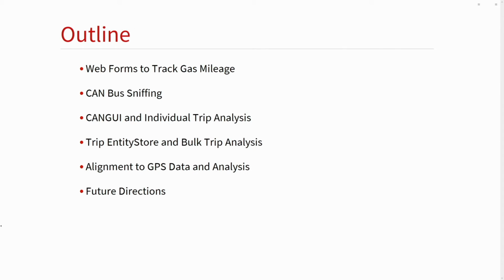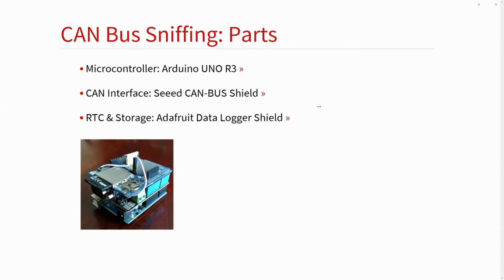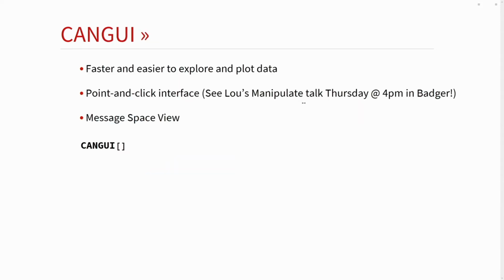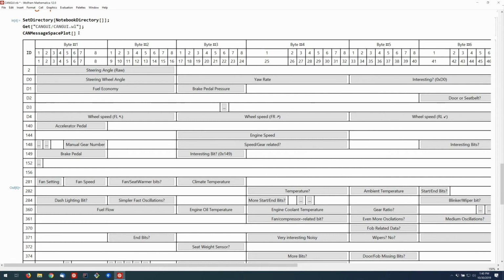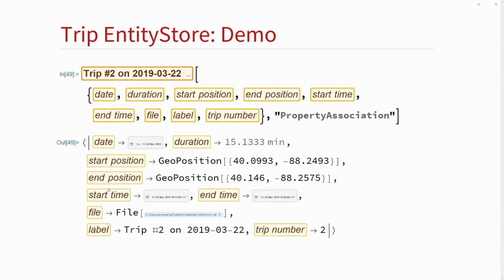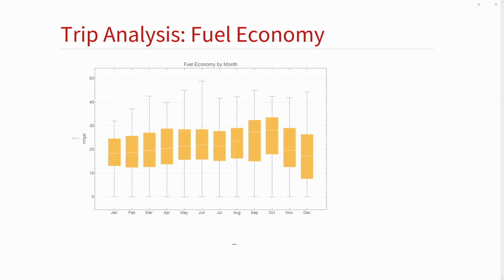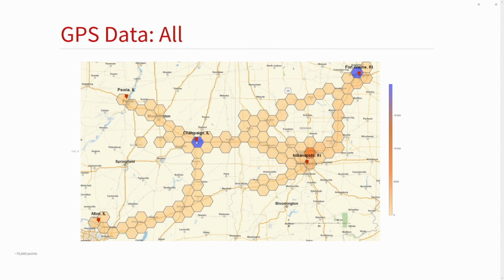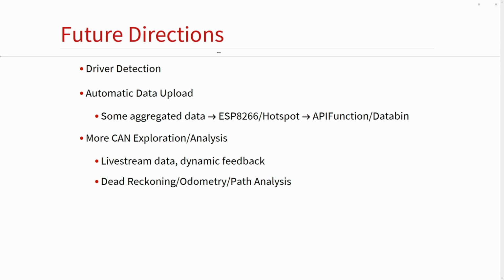Automotive Data Analysis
Andrew Steinacher